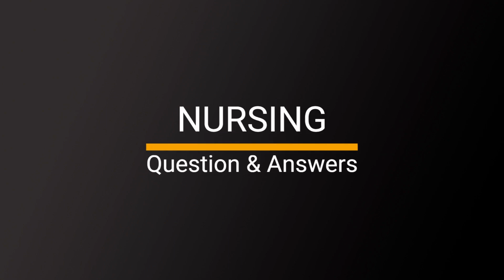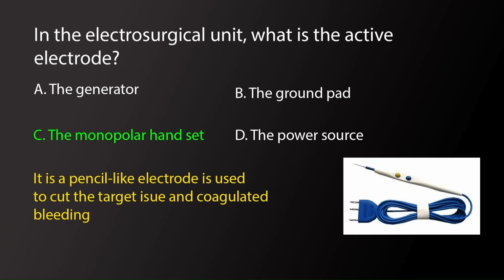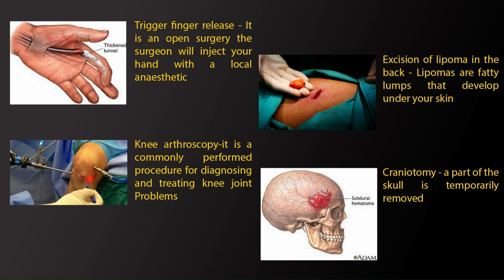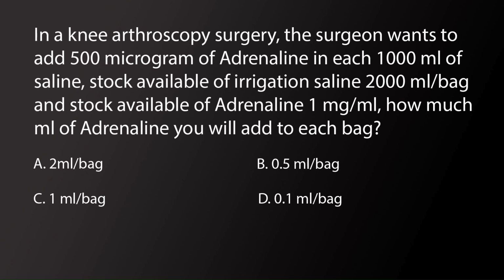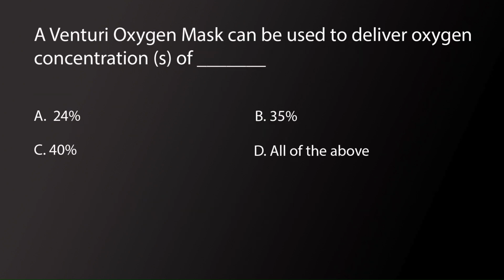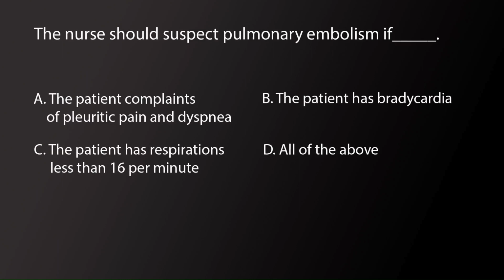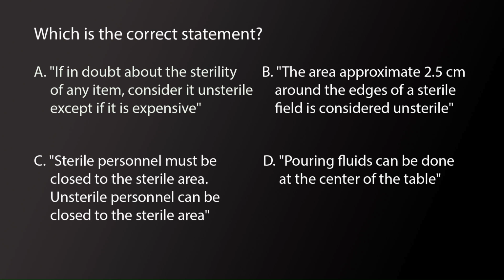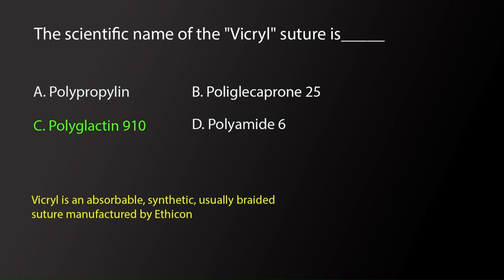NURSING QUESTIONS & ANSWERS AIIMS, MOH, HAAD, DHA, PROMETRIC,RAILWAY, PSC, ESIC,JIPMER, NIMHANS, NHM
NURSING QUESTIONS & ANSWERS AIIMS, MOH, HAAD, DHA, PROMETRIC,RAILWAY, PSC, ESI, JIPMER, NIMHANS, NHM, RCC, Msc NURSING ENTRANCE